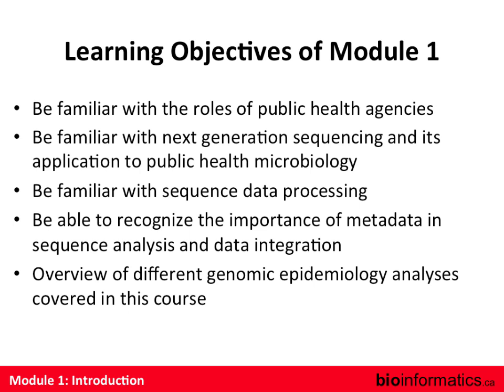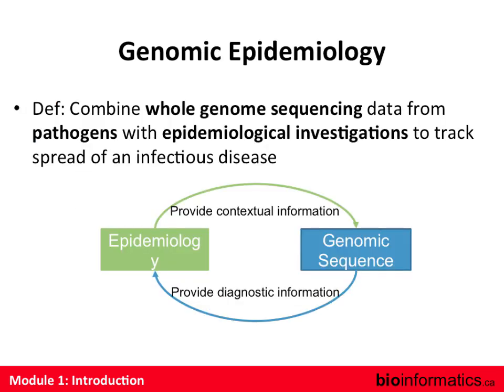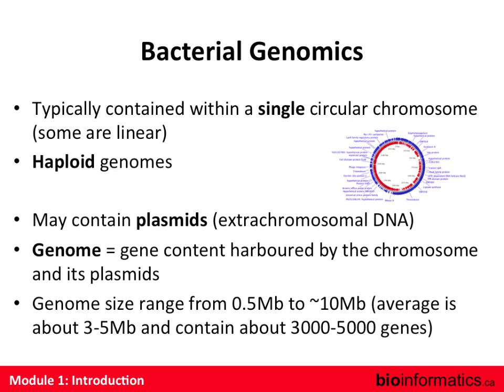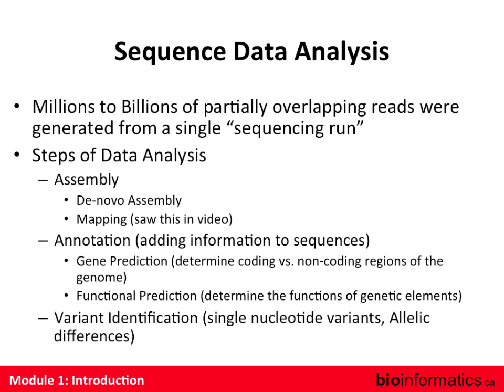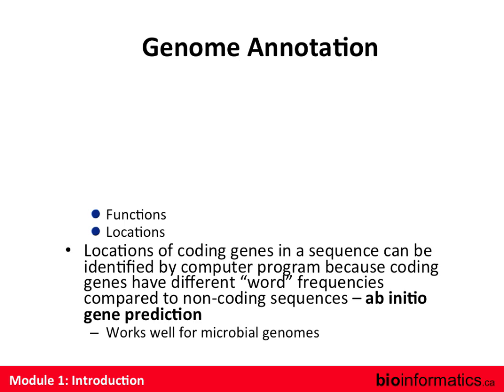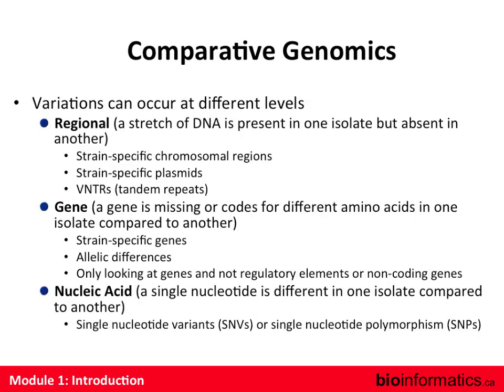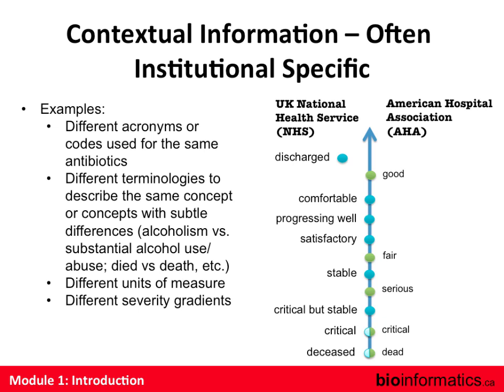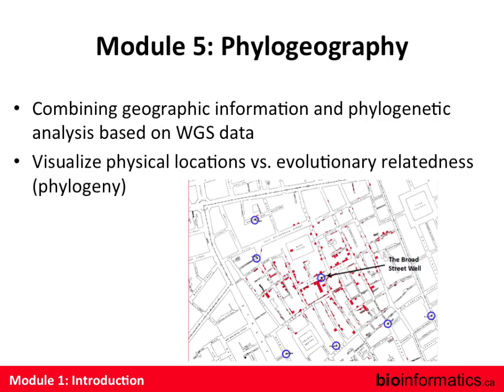Introduction to Genomic Epidemiology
This is the first lecture in the Infectious Disease Genomic Epidemiology 2017 workshop hosted by the Canadian Bioinformatics Workshops.  This lecture is by William Hsiao from the BC Centre for Disease Control.